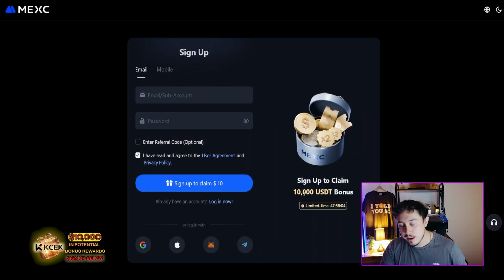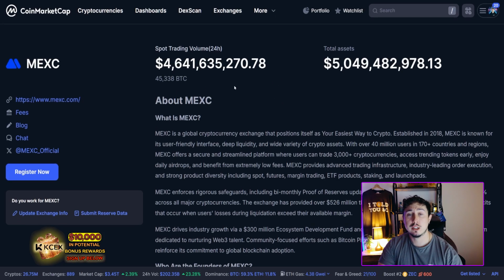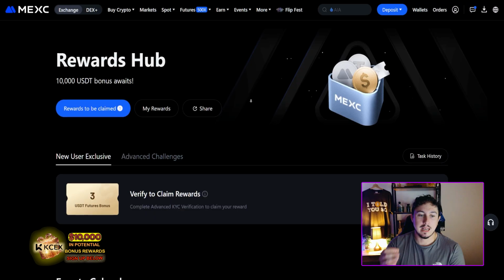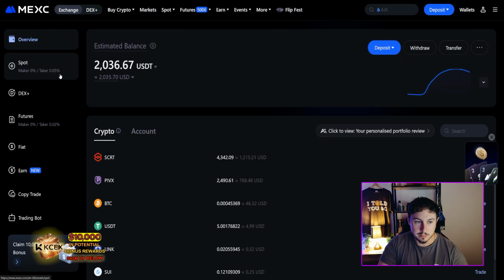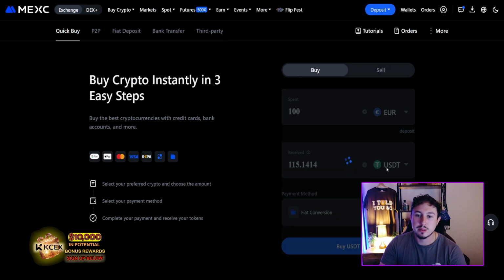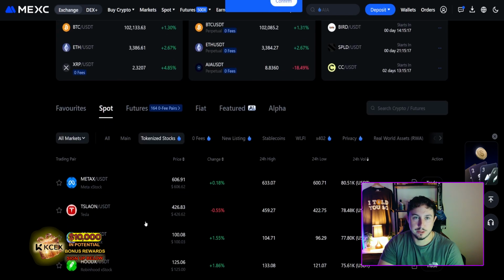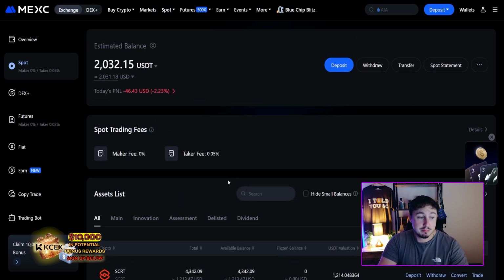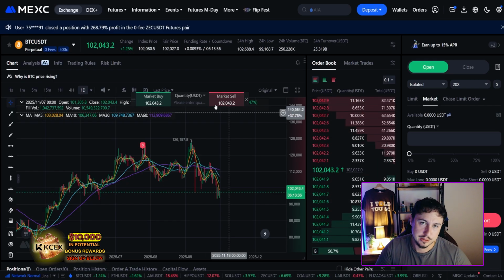How to Buy Crypto With MEXC (TUTORIAL) | Beginner's Guide 2025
💎- Buy Crypto With MEXC (Sign Up Bonuses Waiting!) (up to $33,000 New Trader Bonuses!)

ANYTHING ELSE IS FAKE, THESE ARE MY ONLY SOCIAL PROFILES - I WILL NOT MESSAGE YOU VIA WHATSAPP, DISCORD, TG OR INSTAGRAM AND I WILL NEVER ASK YOU FOR ANYTHING - Stay Vigilant.

just a reminder please, crypto is extremely risky, and you should never participate in this sector if you do not want to onboard the risk of losing any money - this market is very uncertain and volatile and remains purely speculative. Nothing you see in my videos is financial advice. You must do your own research and never risk more than you can afford to lose. I am not a professional financial advisor, you must do your own due diliegence regardless of what you see or hear on the internet. Crypto is volatile and risky, so you should always take great care when leaning towards these markets. Please understand the crypto markets are very risky, and it is indeed possible to lose all of your money.

Some of the links in this description could be affilaite links. Thank you for your continued support!

Some presales on this channel may not be intended for a UK audience and does not adhere to the UK Financial Promotions Regime. If you are accessing this Website from the UK, please exit this site immediately or tread very carefully upon doing so.